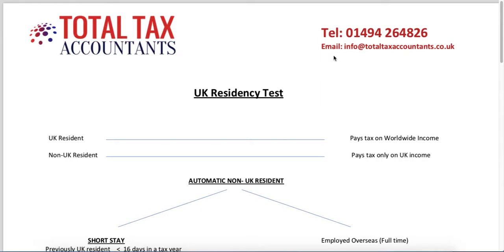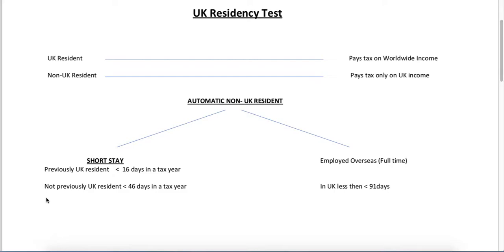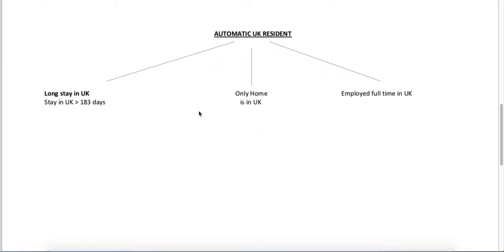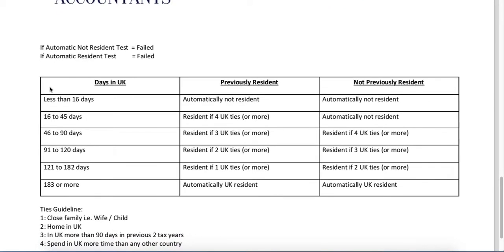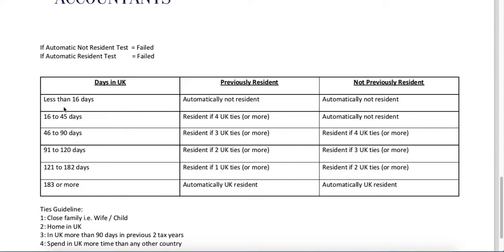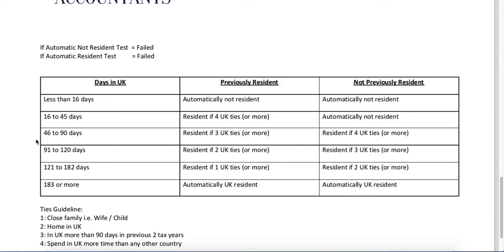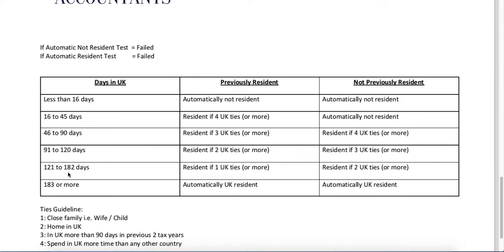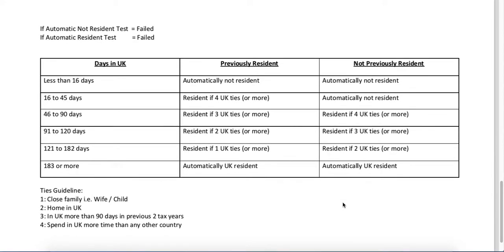UK Residency Test | Am I UK Tax Resident | Statuary Residency Test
Understand your UK Tax status. This video will help you to understand your status depending on your circumstances.